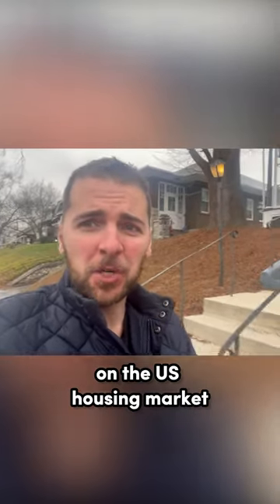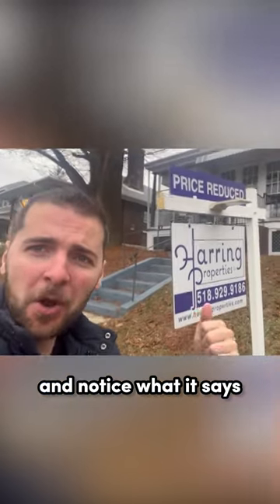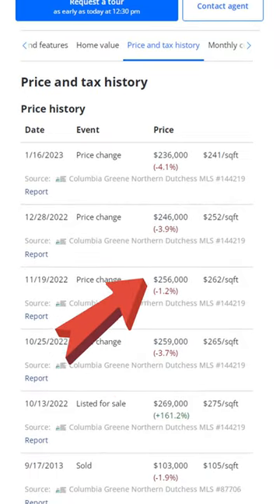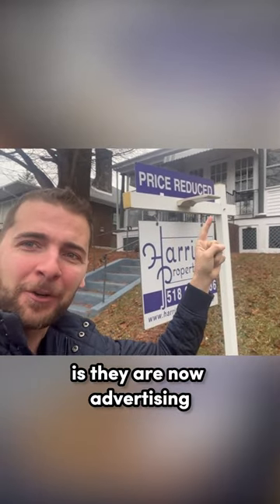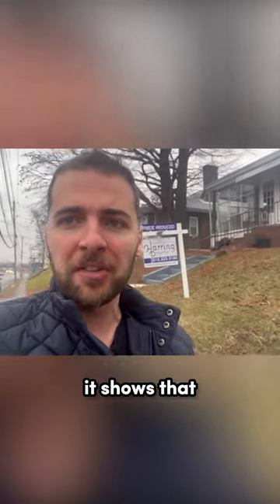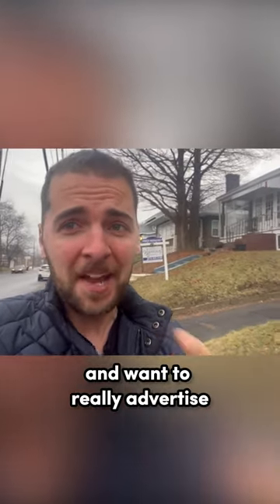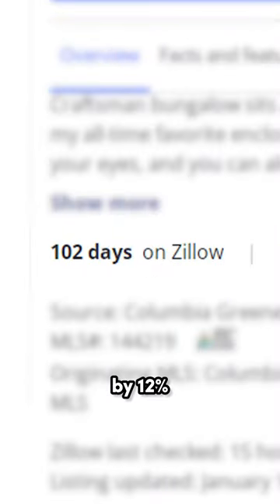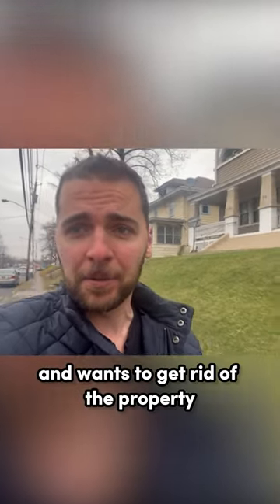2023 Housing Market Alert: 12% Price Cuts (and Motivated Sellers)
Good news for homebuyers and real estate investors in America:

Signs of "Price Reduced" are becoming more and more prevalent in the US housing market in 2023, literally.

This house, for instance, has already had its price cut four times by a total of 12% from its original listing.

The desperation of realtors and sellers in America is at an all-time high and they're not holding back in advertising it.

This is a stark contrast to just 3-12 months ago when this type of advertising was a rarity.

Are you seeing any "Price Reduced" signs in your city yet?